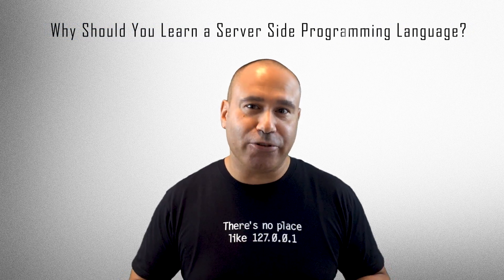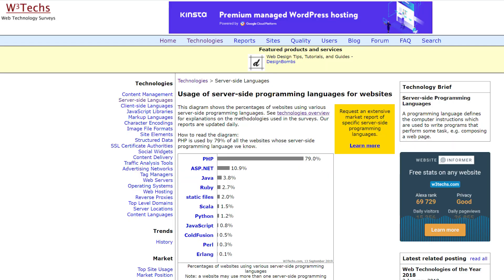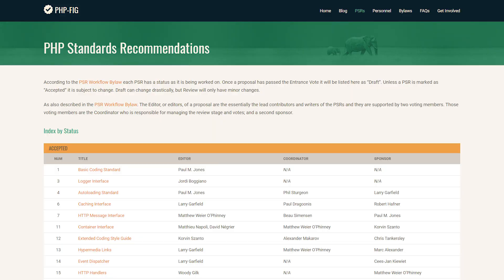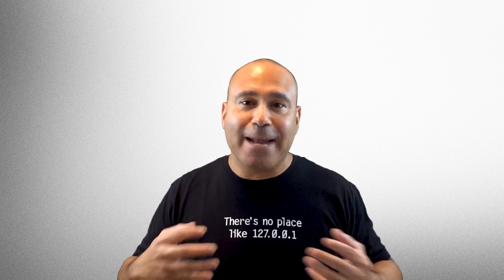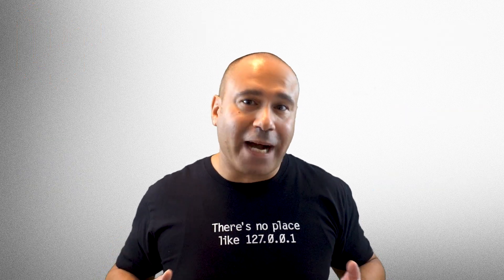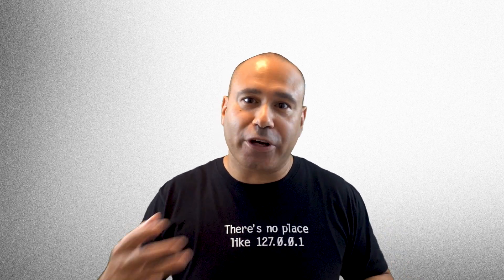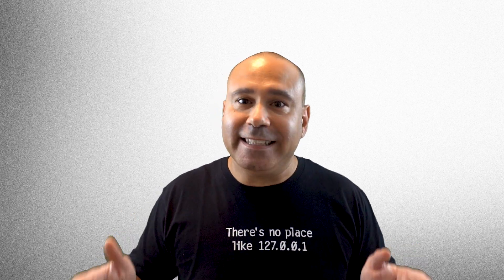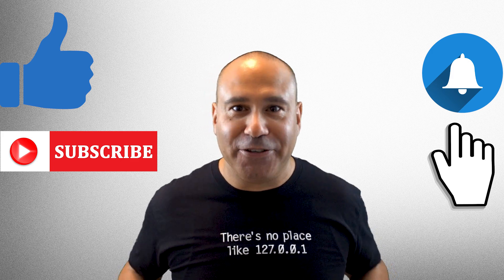PHP vs Python - Web Development, Machine Learning & Artificial Intelligence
In this video I talk about PHP vs Python for Web Development Machine Learning & Artificial Intelligence. The debate about PHP and Python seems to be never ending. This is due to the fact that both are very powerful and popular programming languages.

Python: is an interpreted, object-oriented, high-level programming language with dynamic semantics. Its high-level built in data structures, combined with dynamic typing and dynamic binding, make it very attractive for Rapid Application Development, as well as for use as a scripting or glue language to connect existing components together.
Let’s try that In Plain English, Python is a General-Purpose Programming Language you can use to create programs for your Computer or for web development. It’s a versatile language. It’s also very popular for Machine Learning, Artificial Intelligence and Data Science.

PHP: (recursive acronym for PHP: Hypertext Preprocessor) is a widely used open source general-purpose scripting language that is especially suited for web development and can be embedded into HTML. Its main use case is as a backend language.

PHP is the most widely used server-side coding language used for websites. It hovers around 80% market share.
Python is a General-Purpose Programming language that’s heavily used for Machine Learning, AI and Data science and it has a small percentage of market share for web development.

I hope you enjoy this PHP vs Python video.